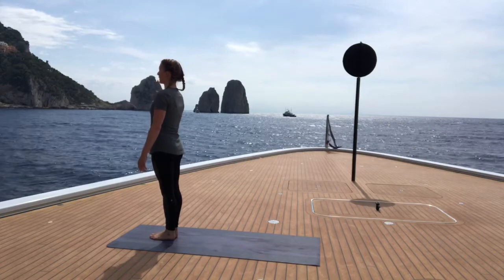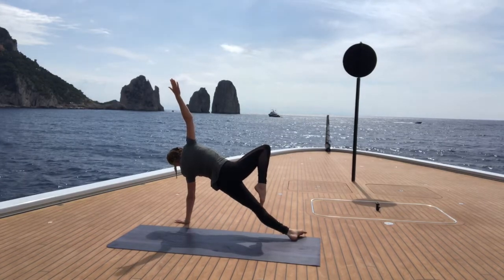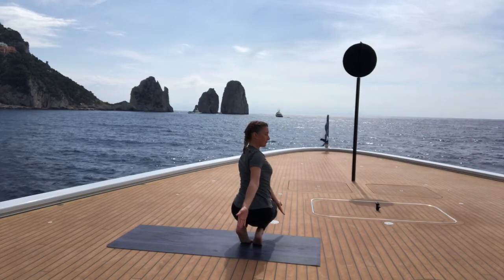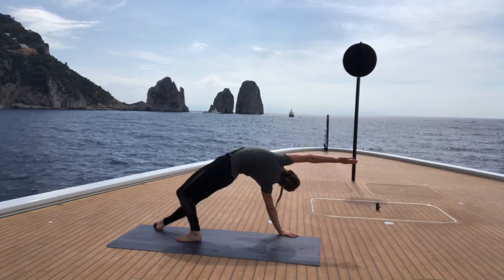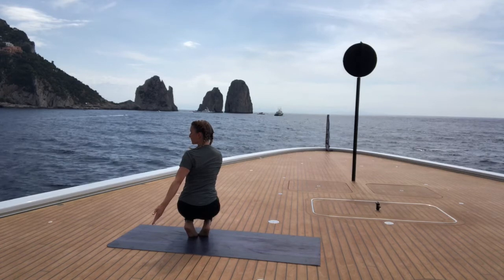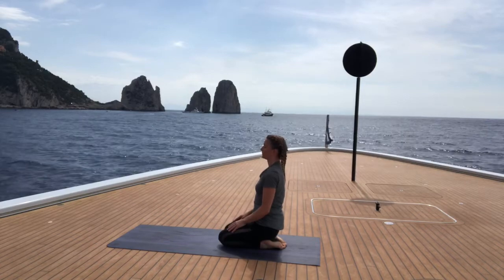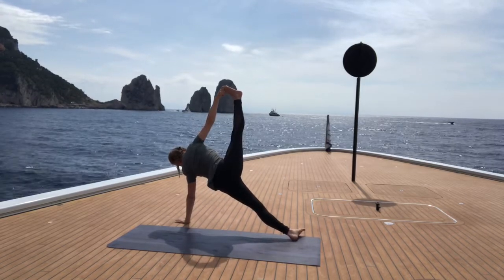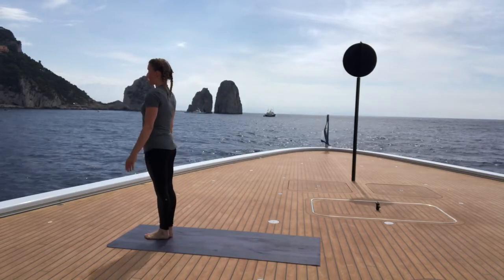Yoga Spirals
This sequence uses spiral movements in all planes of motion to open the side body, challenge focus and build arm strength.